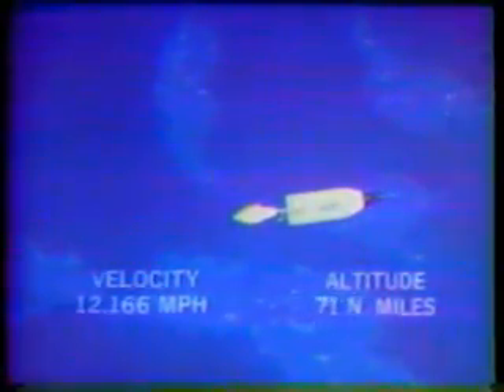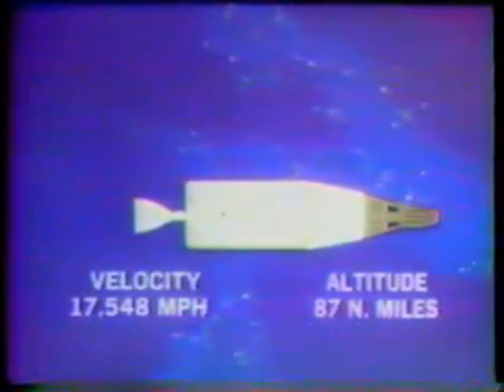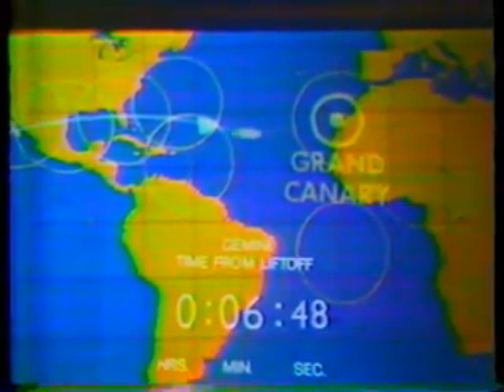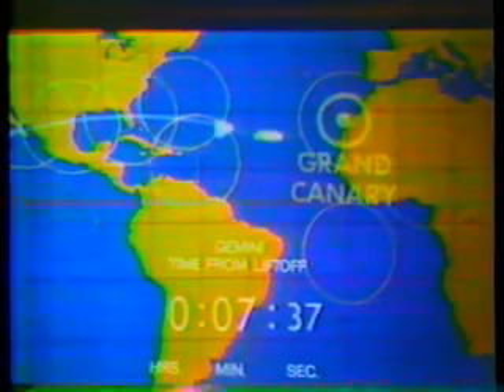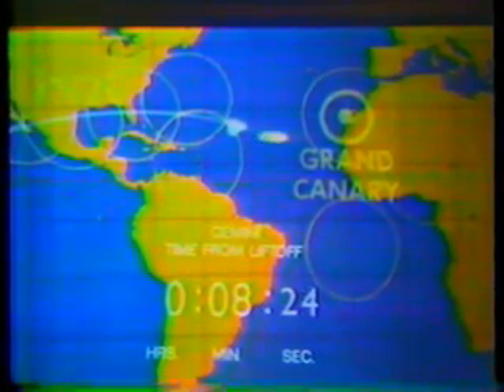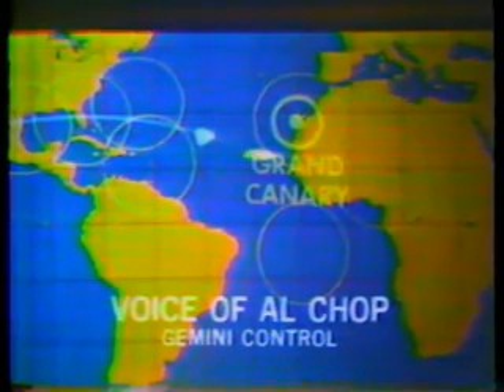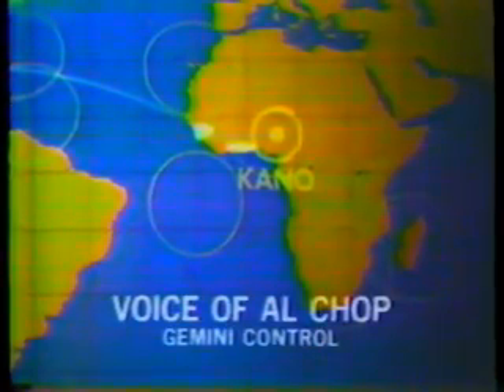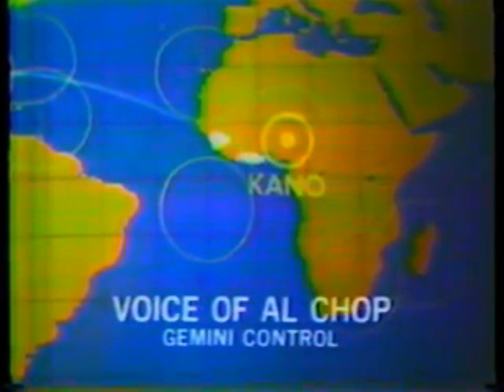Gemini 9 Launch Part 6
The coverage of the Gemini 9 launch concludes. This segment contains the replay of the launch with the air-to-ground included